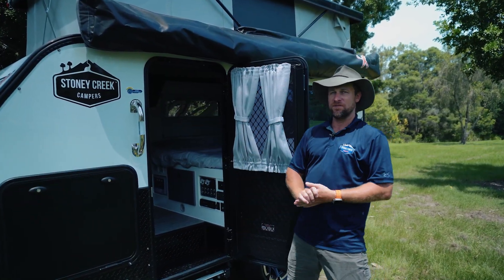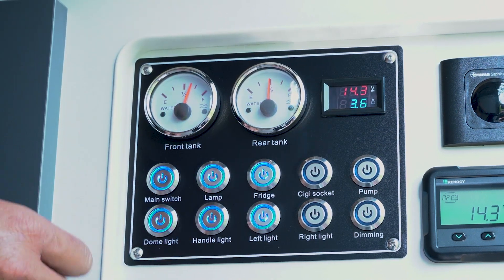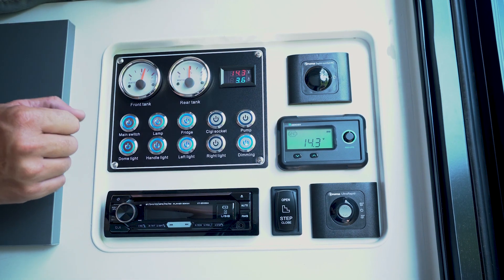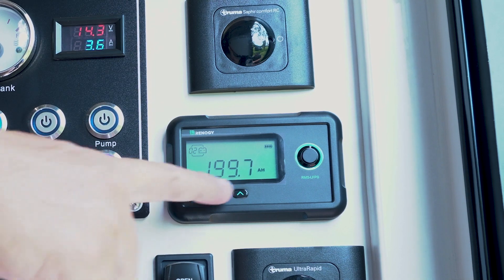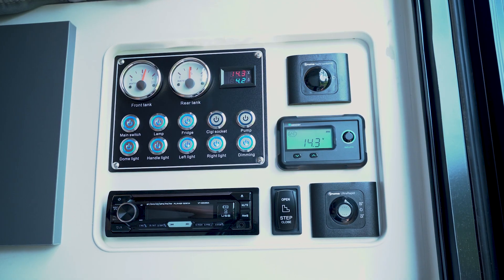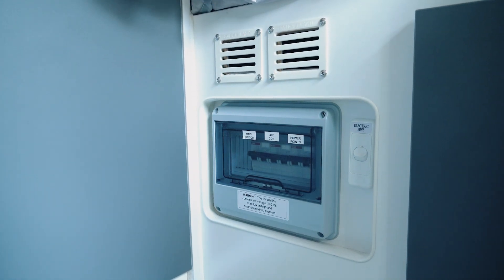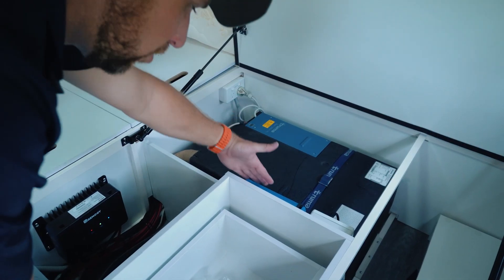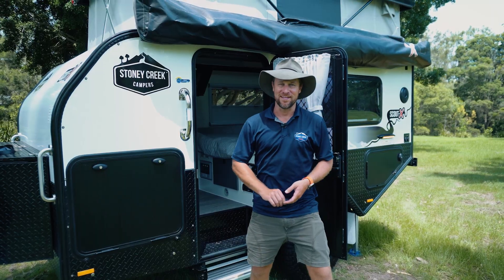How To: Scout-X Electrical Systems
Join Chris from Stoney Creek Campers as he runs you through the Scout-X electrical systems, air-con, switches and more in this addition to our How To Series.